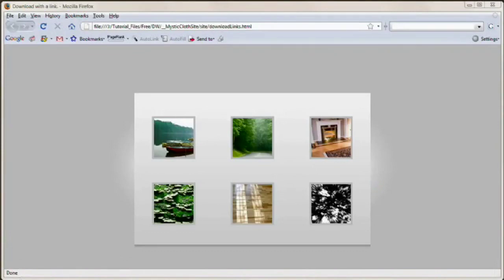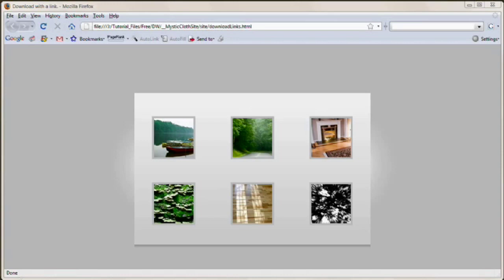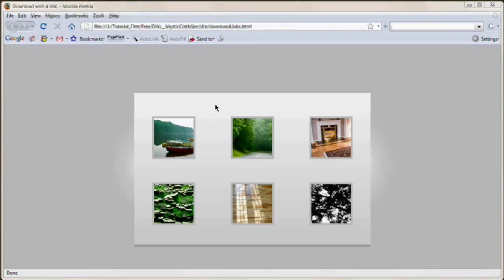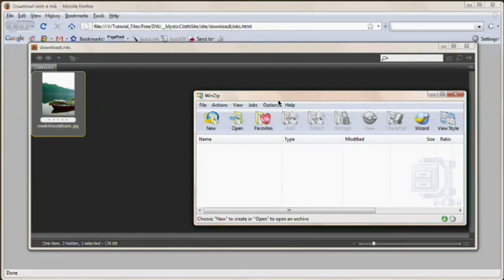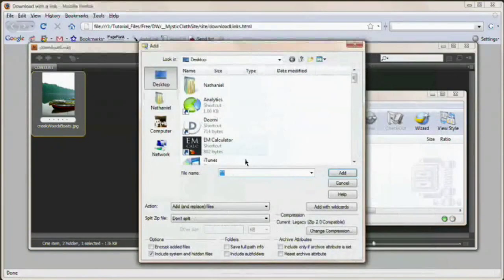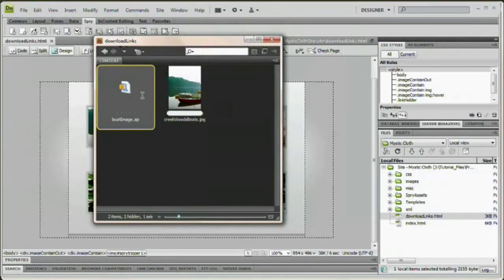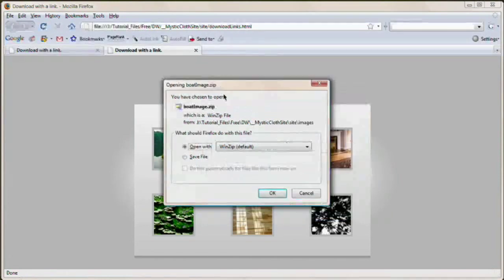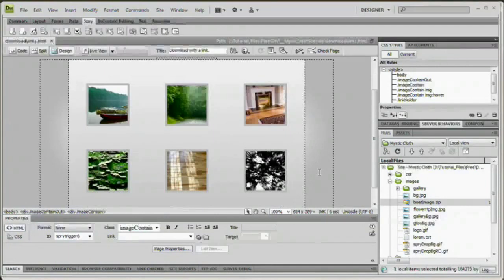Link to a Download! Dreamweaver Tutorial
This is a pretty hotly requested tutorial which I finally sat down and hammered out. How do I setup a link to download a file onto the users computer? That is essentially what we answer in the following video. It is pretty quick, easy, and simple to do. Using the combination of WinZip and Dreamweaver to create a fool-proof way to set it all up.